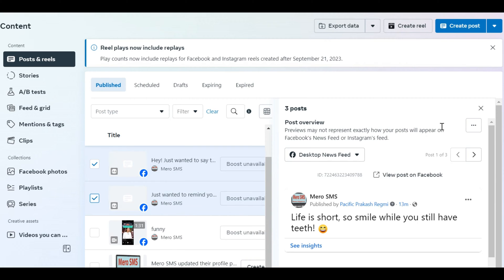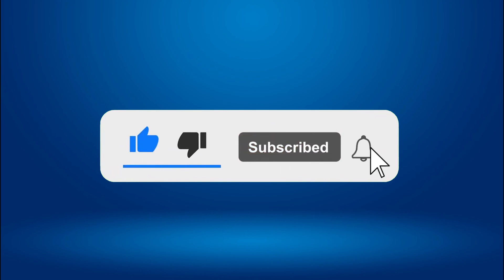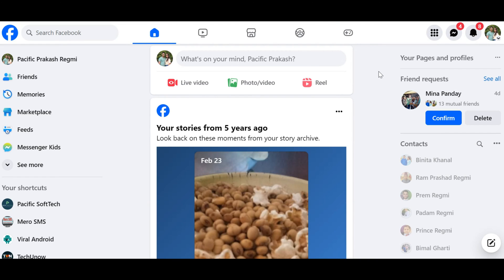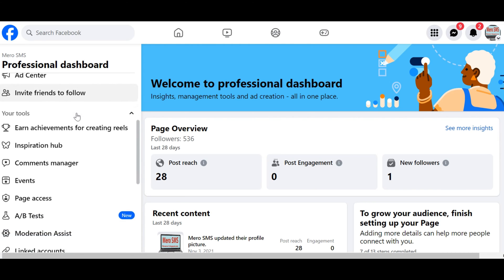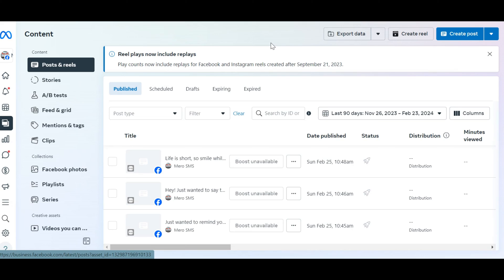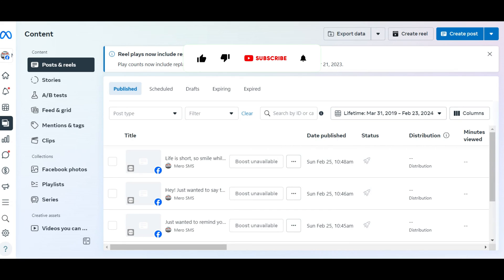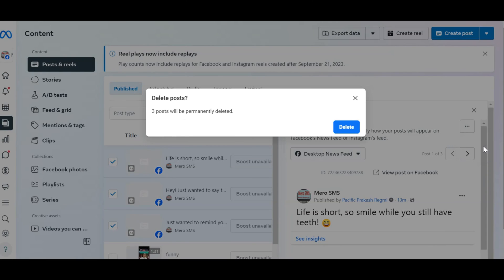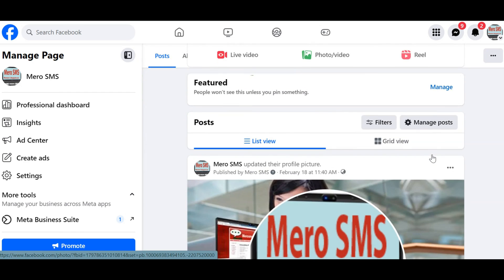How To Delete All Post On Facebook Page | Remove All Post From FB Business Page At Once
How To Delete All Post On Facebook Page | Remove All Post From Facebook Business Page At Once

Do you want to delete all posts on the Facebook page? You can remove all of your Facebook business page with just a few simple steps.

In this short video tutorial, I will show you how to delete all post on your Facebook page in one click. Just watch this video till the end.

Deleting all posts on a Facebook page is the action of removing all published content from a Facebook page, including photos, videos, text updates, and any other shared information.

Remember that only the admin or owner of the page can delete all the posts from the Facebook page.

Before deleting anything, consider downloading your Facebook page posts as a backup.

🔶STEPS🔶
To delete all posts on a Facebook page at once,
1. First, log in to your Facebook account on your computer.
2. Go to the Facebook page from which you want to delete the posts.
3. On the left side of the page, locate and click on "Professional Dashboard."
4. Scroll down and click "Meta Business Suite."
5. Locate and click on "Content" in the left-hand menu.
6. Now, choose the "Posts and Reels" option.
7. Click on the date filter option and select "Lifetime."
8. Click on the checkbox located on the left side of each post.
9. Once you've selected all the posts, click on the three dots in the top right corner of the screen. From the drop-down menu, select "Delete Posts."
10. Click on "Delete" to proceed with the deletion.

By following these simple steps, you can delete all the posts on your Facebook page at once with a click.

- - - - - - - Similar videos:- - - - - - - - -

This Video Includes:
○how to bulk delete all Facebook posts on a page
○delete multiple Facebook posts at once
○how to delete all posts on a Facebook business page